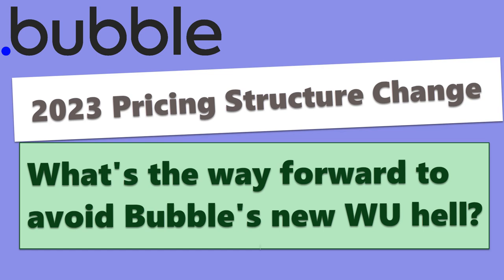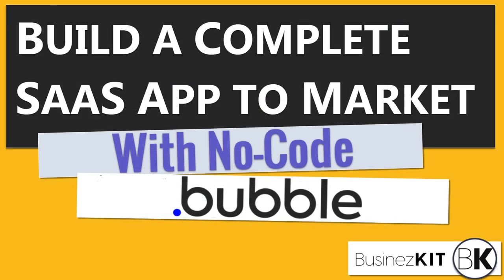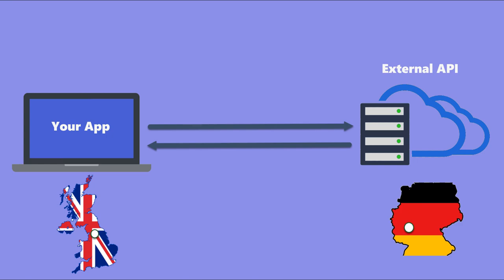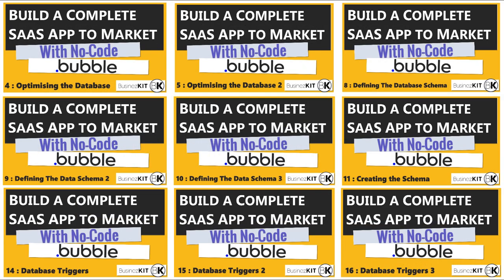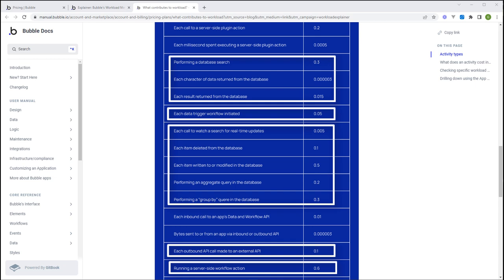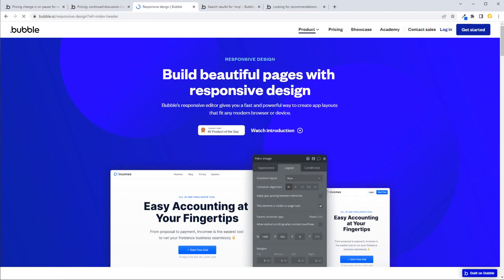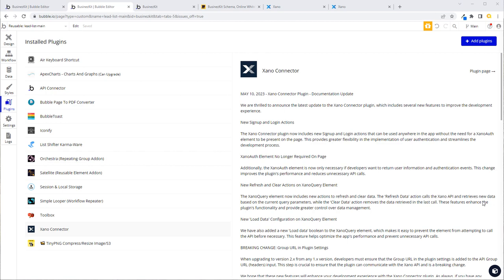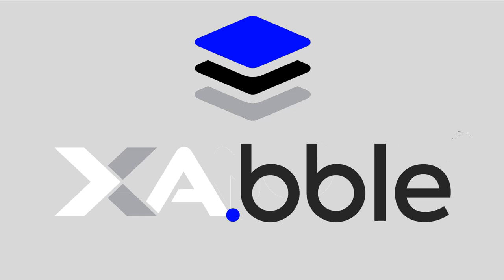Bubble.io 2023 Pricing Change. What Now?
Easter Thursday, April 2023, Bubble dropped a bombshell on their community in the form of a massive change to how they would charge for using their no-code app development platform. It caused a firestorm reaction from both experienced and newbie Bubblers. Whilst they made some adjustments, Bubble has fundamentally refused to back down and are pressing ahead with their new structure, pricing many developers off their platform. Some for cost purposes and some due to a massive loss of trust, many developers began looking for alternative platforms to build their apps on.

Almost two months on, the dust has largely settled, yet the discontent continues. In this video, I give you my take on the changes and how I'm moving forward with my apps and give my recommendations for the best way forward to avoid the worst of Bubble's Workload Unit (WU) pricing hell.